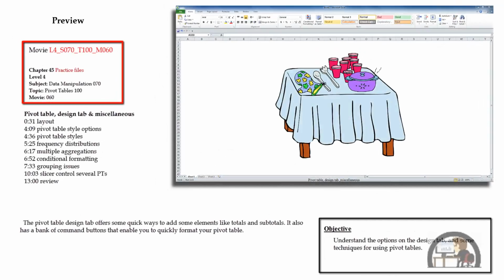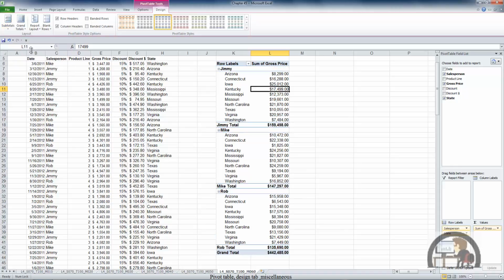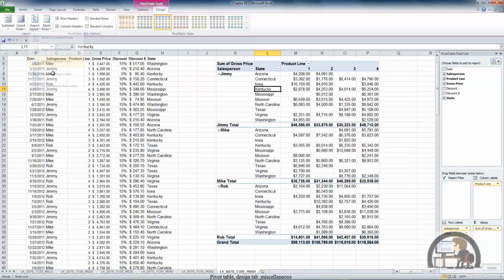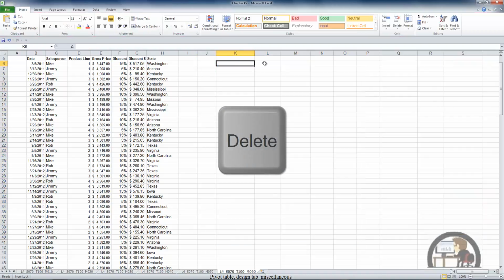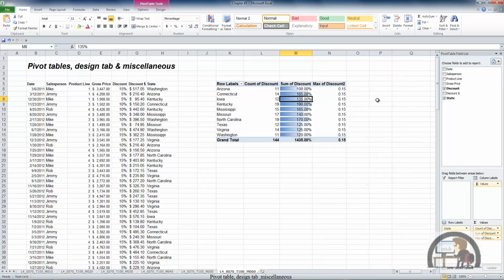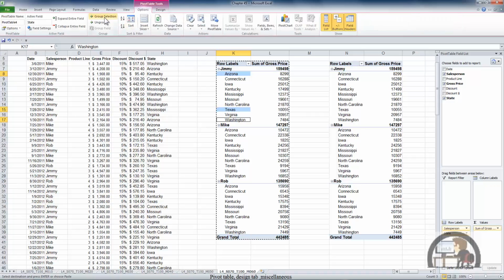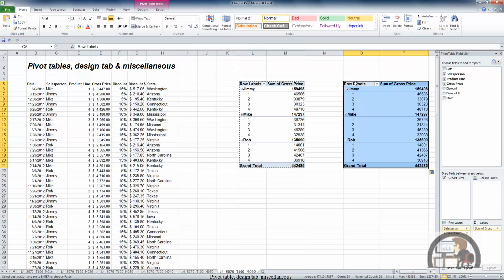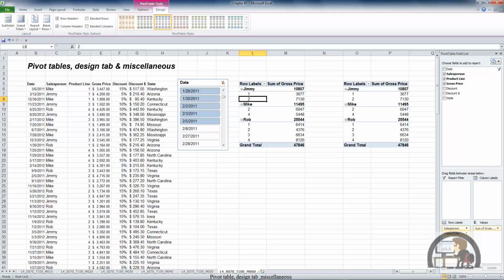L4_S070_T100_M060 - Data Manipulation - Pivot Tables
The pivot table design tab offers some quick ways to add some elements like totals and subtotals. It also has a bank of command buttons that enable you to quickly format your pivot table.